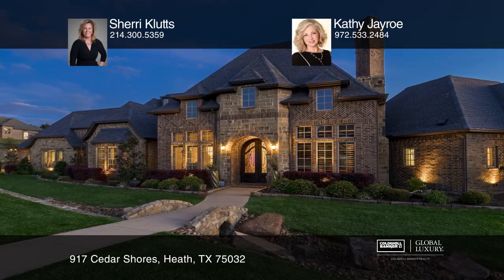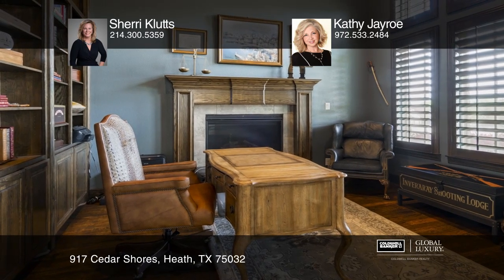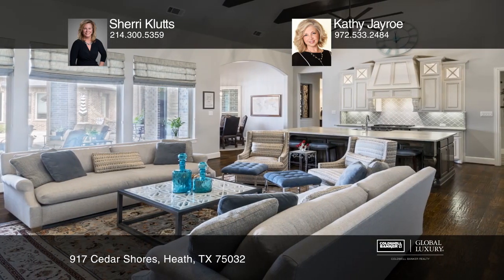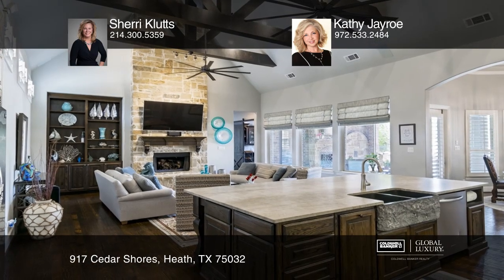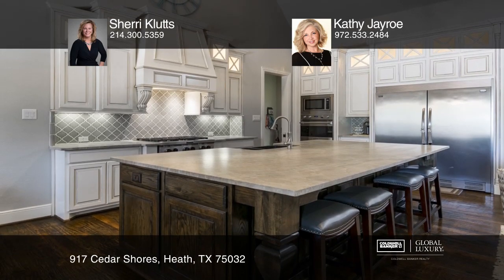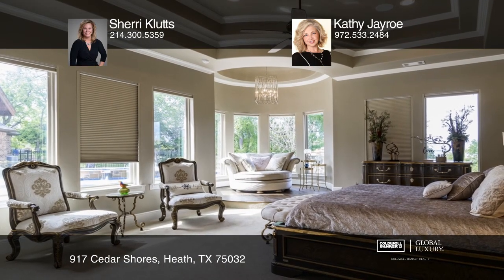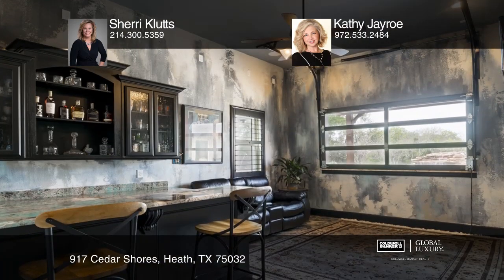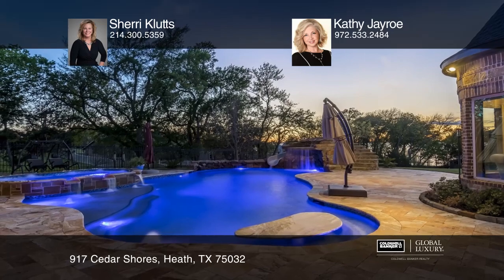917 Cedar Shores Heath, TX | ColdwellBankerHomes.com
917 Cedar Shores, Heath, TX

This is an amazing custom ONE-STORY estate on a beautiful landscaped one-acre lot featuring a backyard paradise with a heated saltwater pool, spa, outdoor kitchen with a fireplace and spectacular views of the lake and Dallas skyline. This home has it all from the gourmet kitchen to the open living a